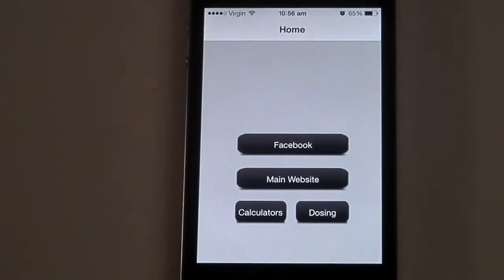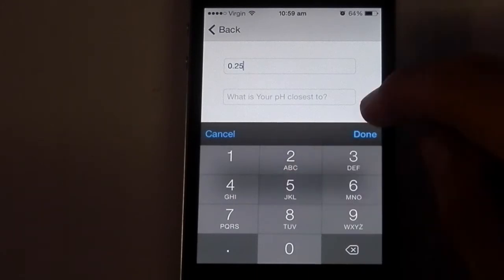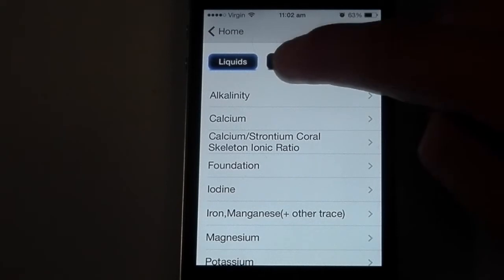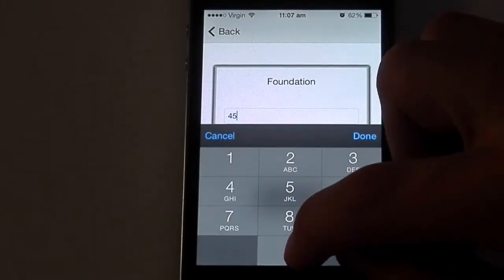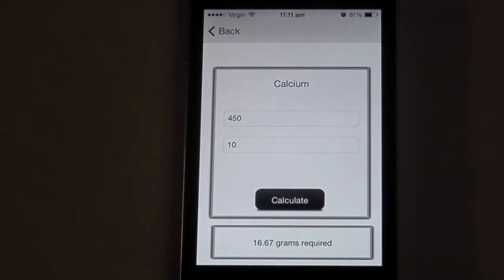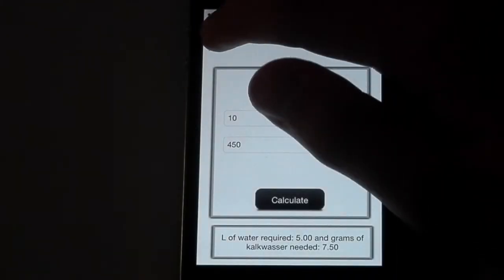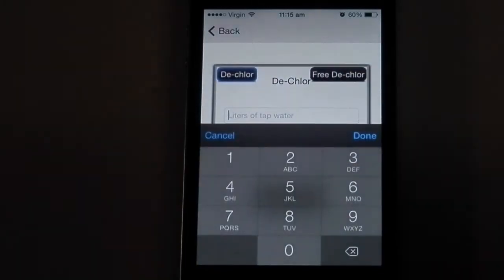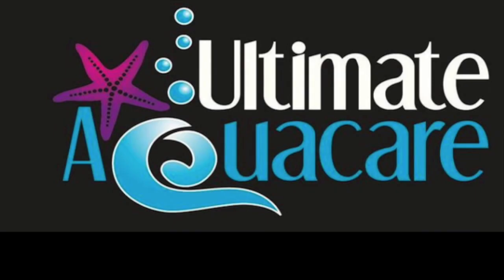Ultimate Aquacare makes dosing easy with their new app!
By UAC